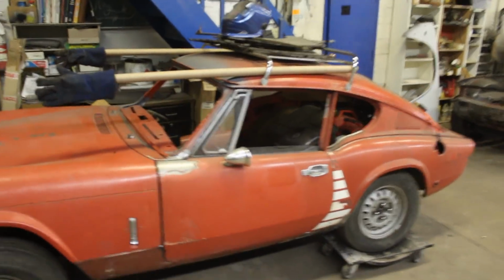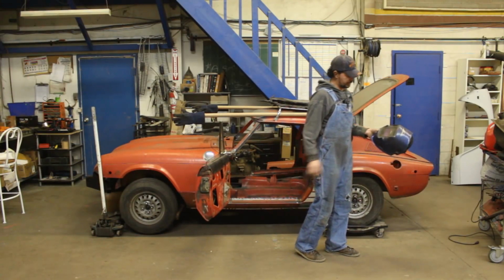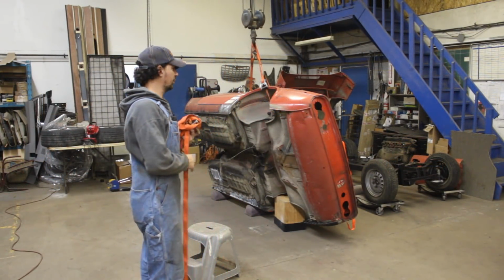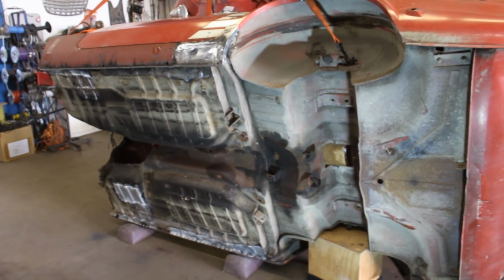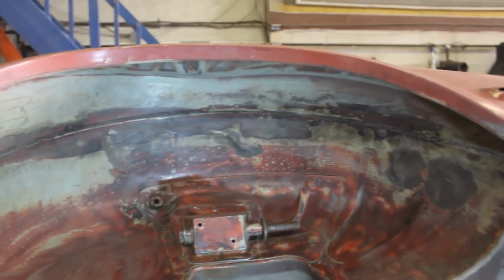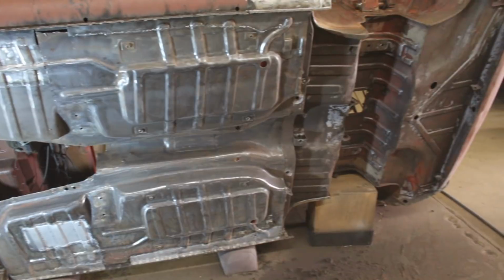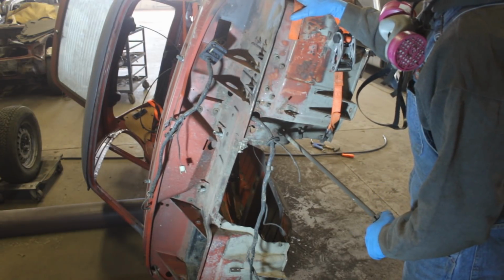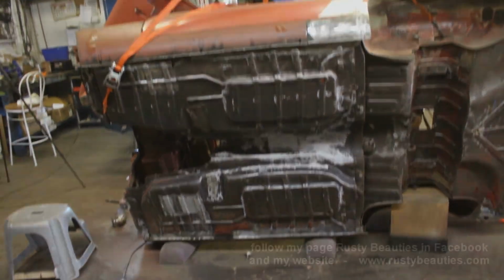1972 Triumph GT6 Restoration - Part 32 - Cleaning the bottom of the car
Long time no see... Well, I am back. And I pulled the body off again to finish working on the floor. This time underneath it.  No cans of worms or other surprises so it shouldn't take too long